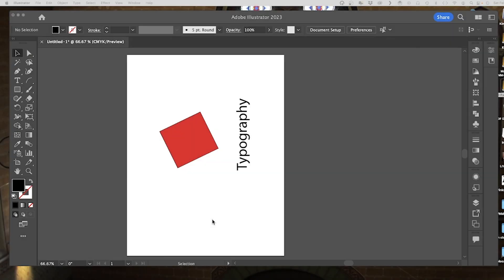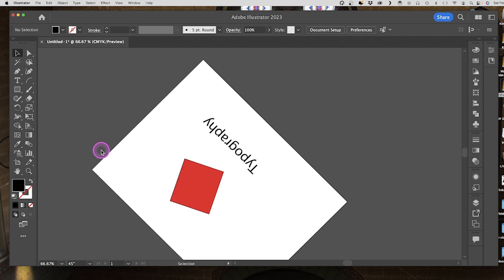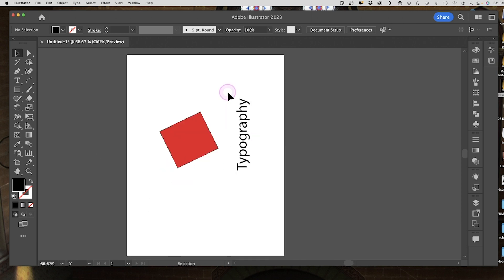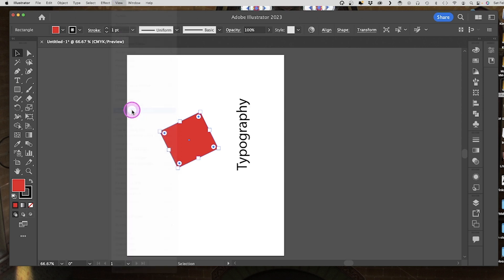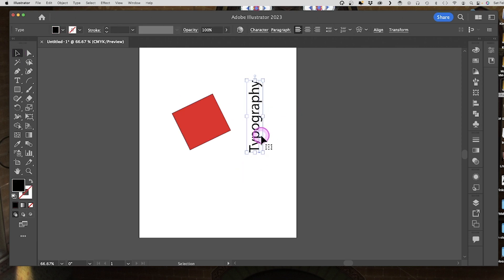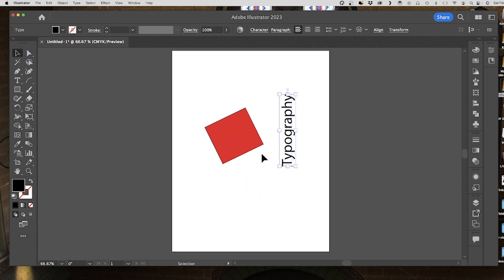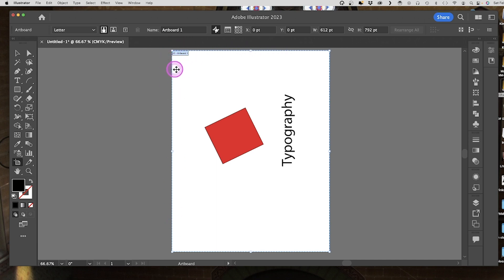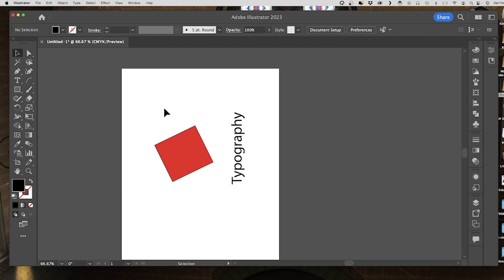Adobe Illustrator Tutorial: Rotate Artboard 2 ways. Two quick and easy ways to rotate your Canvas.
If you are new to Adobe Illustrator, it's not super obvious how to rotate your canvas.
In this short video, I will show you two quick and easy ways to rotate your artboards (canvas). You can rotate using only the Rotate View feature, which allows you to work on your art at different angles, or you can use the Artboard Tool to change your document from  Hortizontal (portrait) to Vertical (landscape).